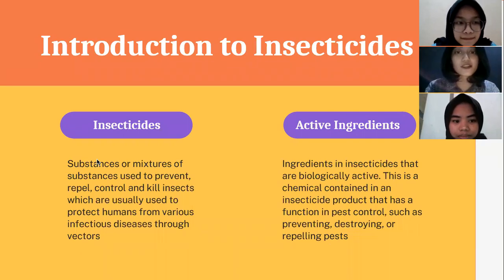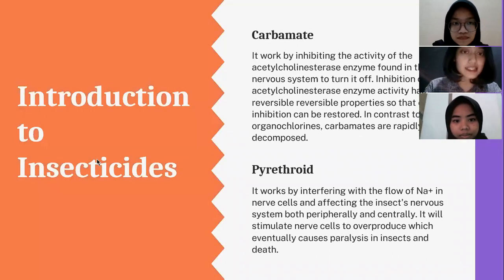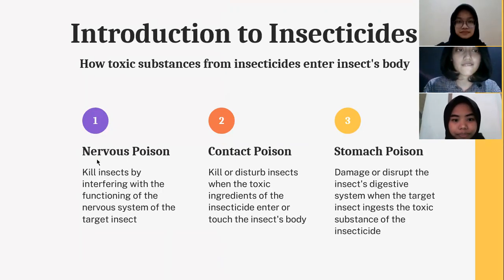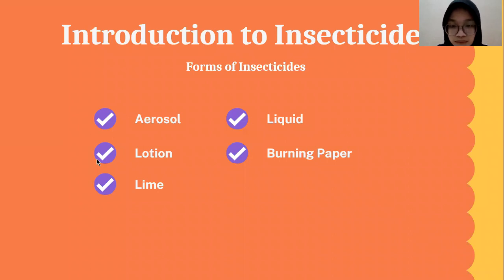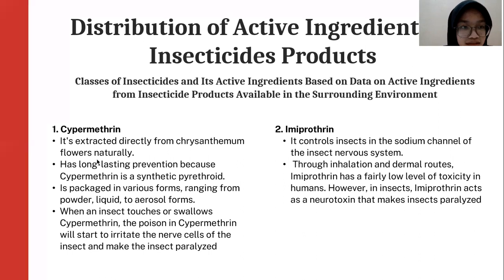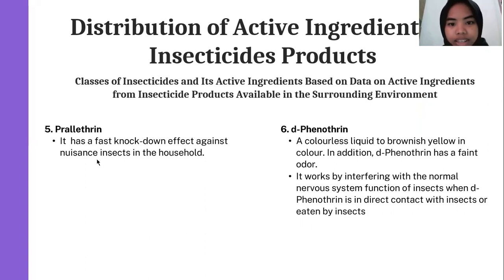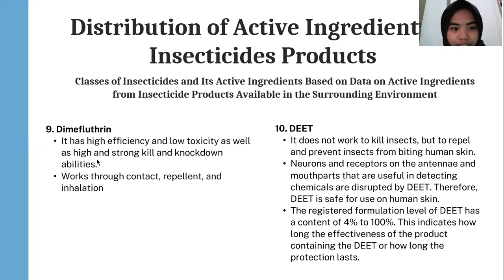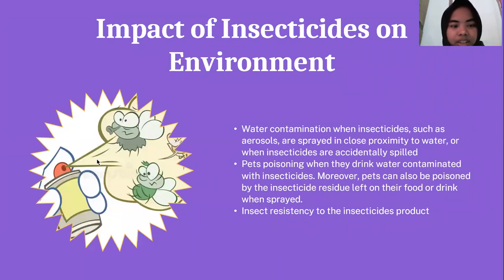Group 2 Health Entomology Final Exam